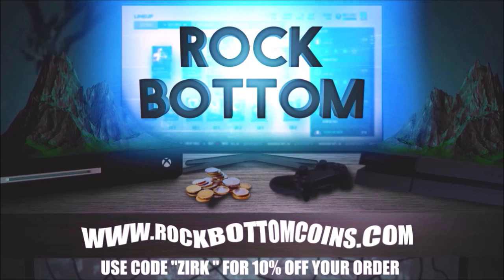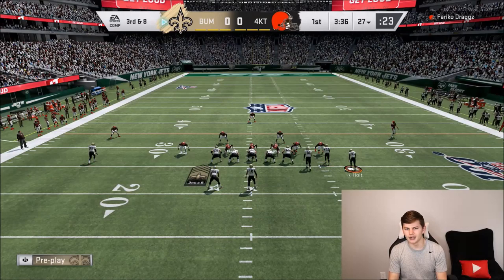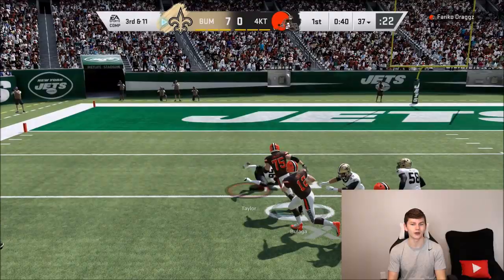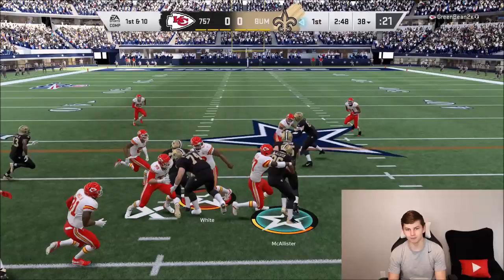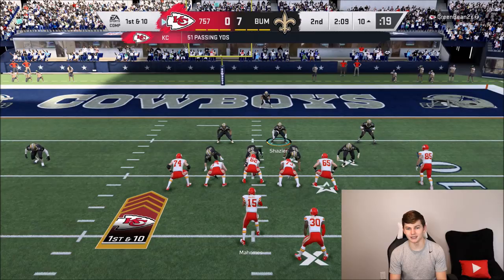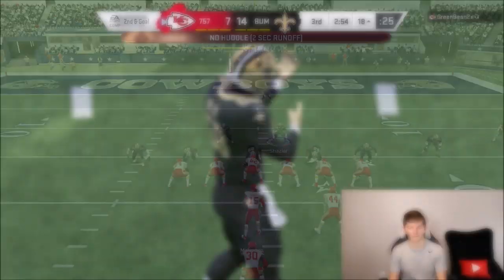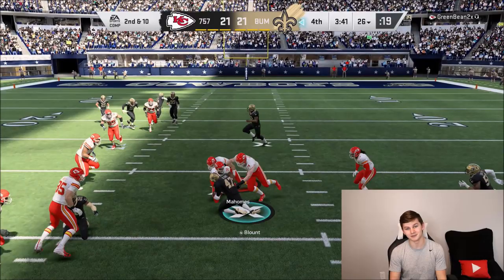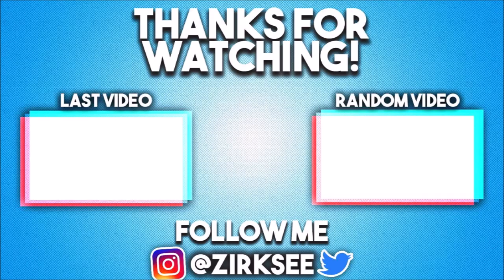THEME DIAMOND DEUCE MCALLISTER IS A TANK! 89 DEUCE MCALLISTER GAMEPLAY | MADDEN 20 ULTIMATE TEAM